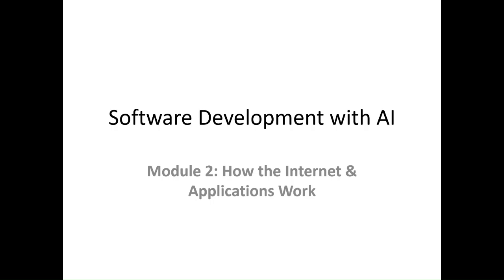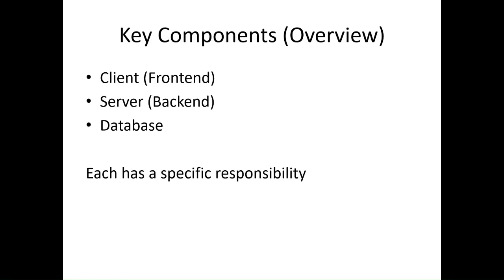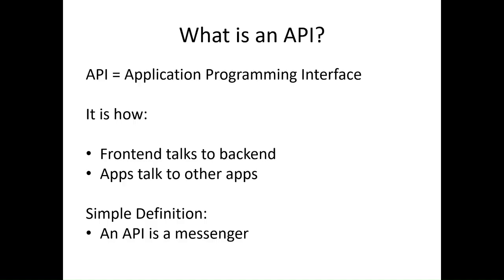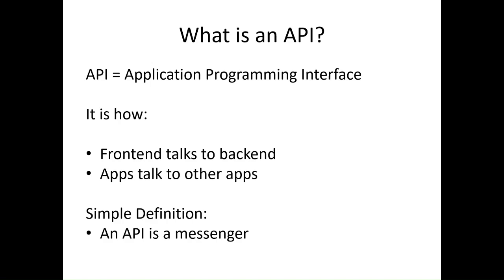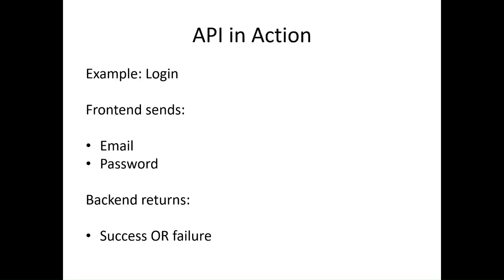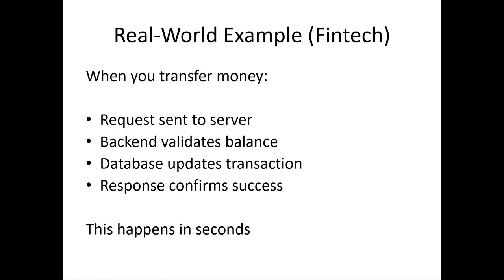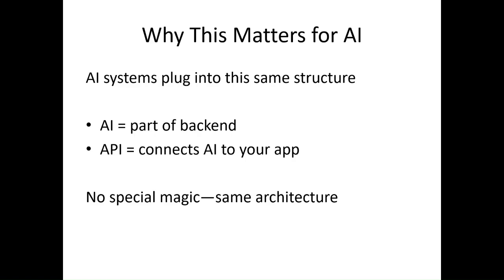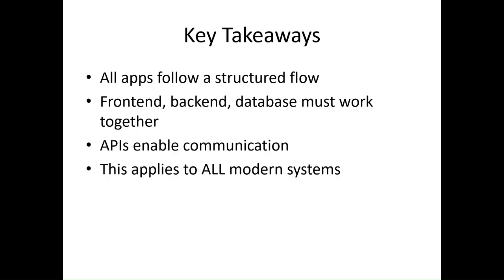Software Development with AI Module 2